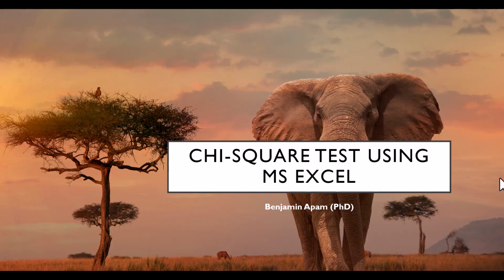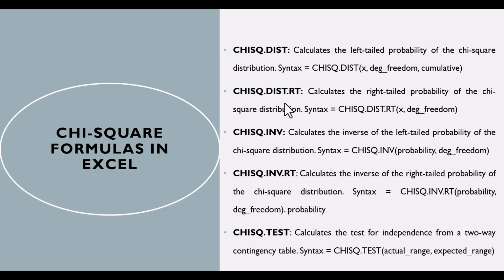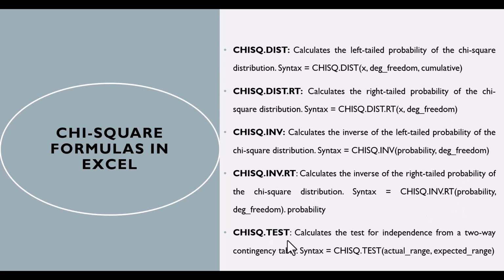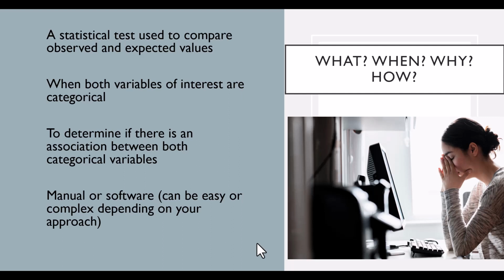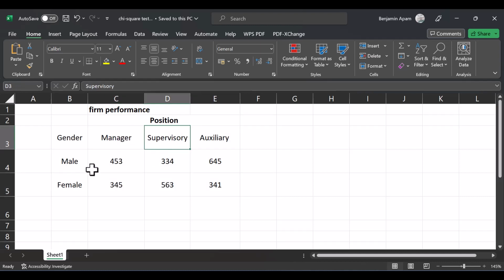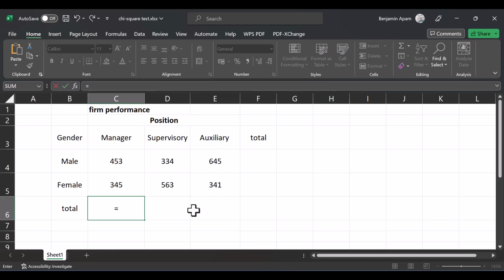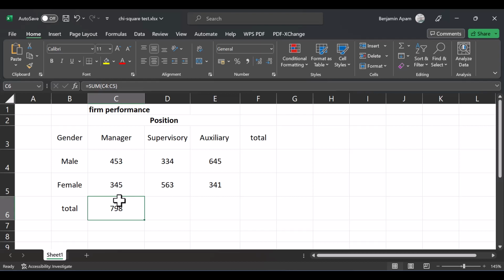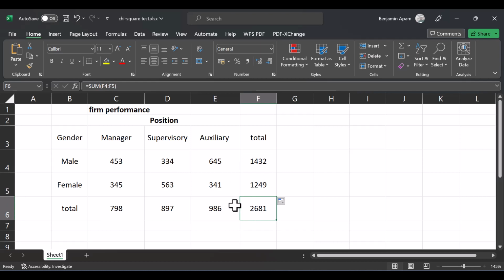Chi square test using MS Excel - Part 1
This is one many video in a series of tutorials where I talk about chi-square and using Microsoft Excel as a tool to make easy the analytic procedures. In this first stage, we looked at the nature of a chi-square contingency table and  using Excel's basic formulas to get some tasks like adding column and row totals.